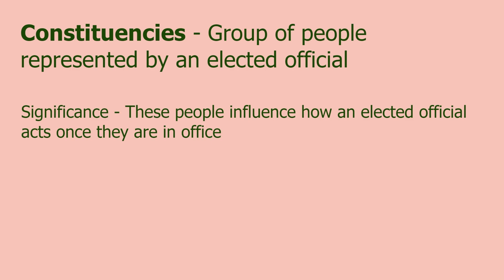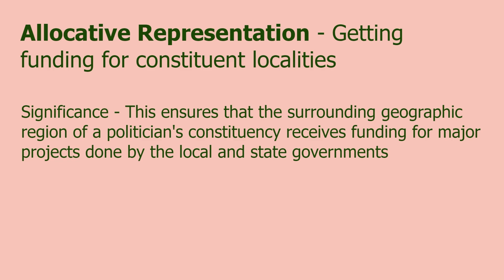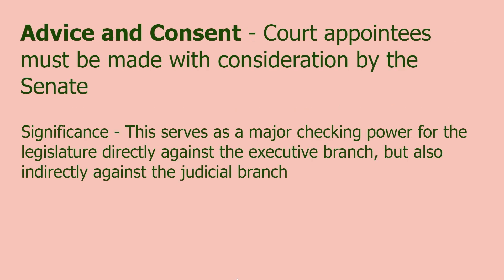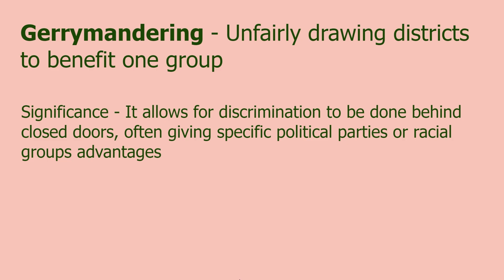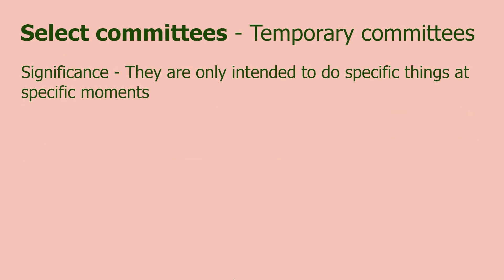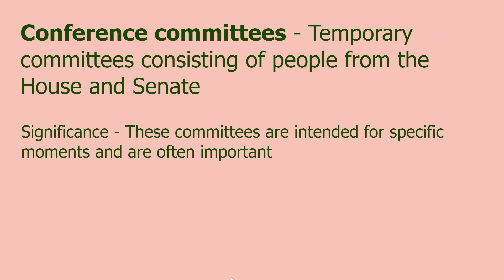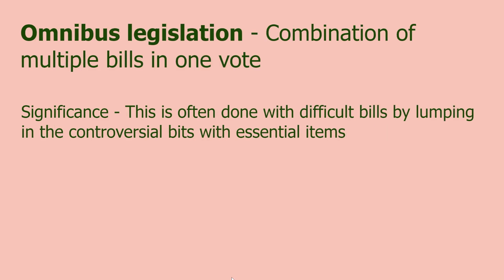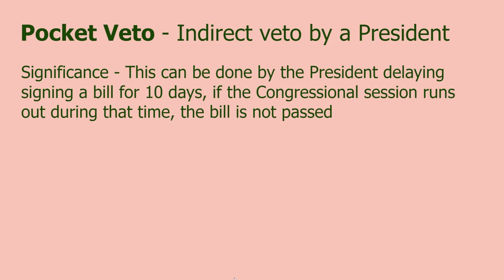AP GOV Chapter 7 Key Terms + Notes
Socials!

All my notes are mine, they come from my work as an APUSH and AP GOV student who got a 5 on both tests. From a student, I believe what I post will help you succeed in your class.

-Clark History